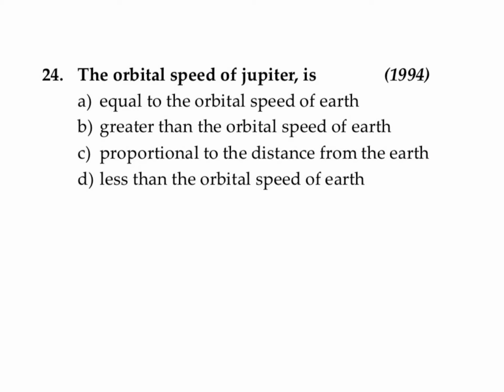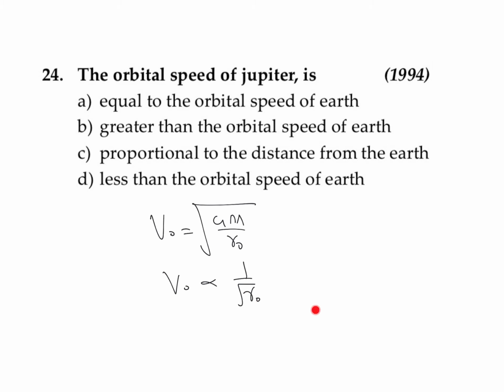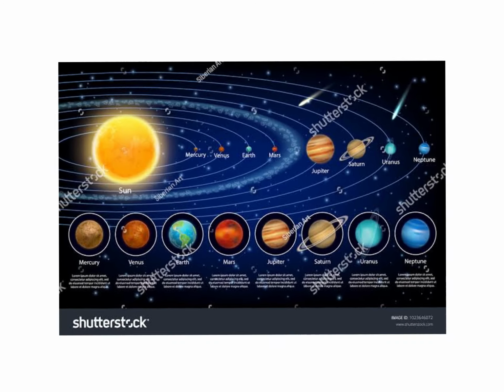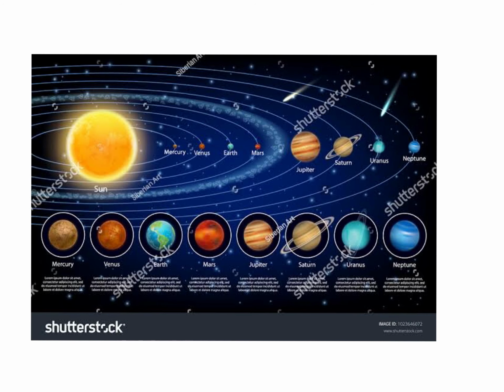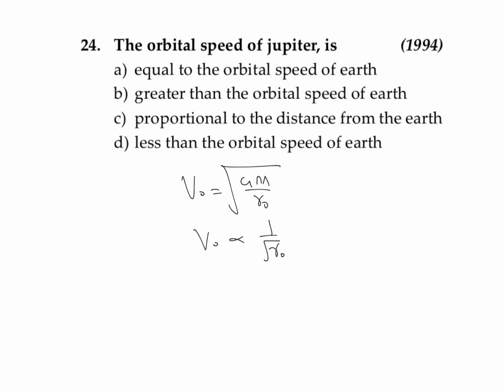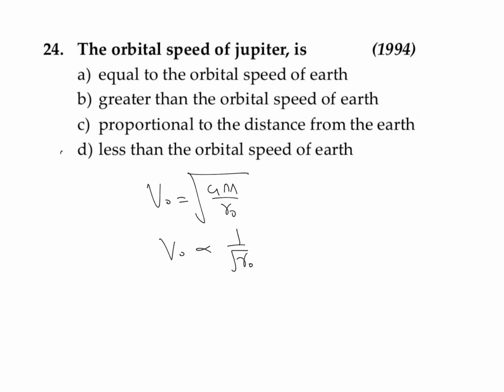RCC GRAVITATION PREVIOUS YEAR AIIMS Q-24